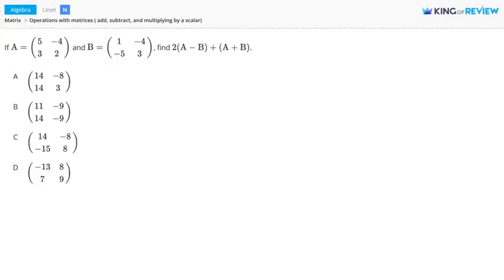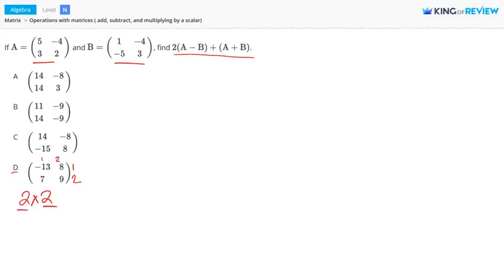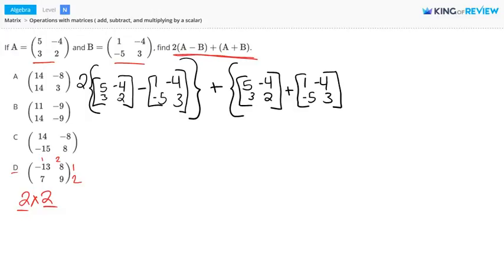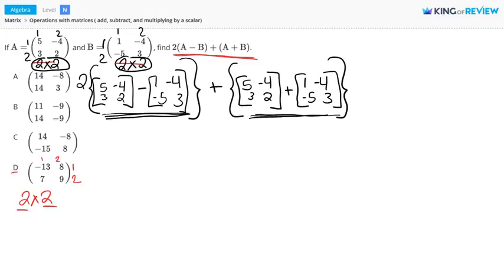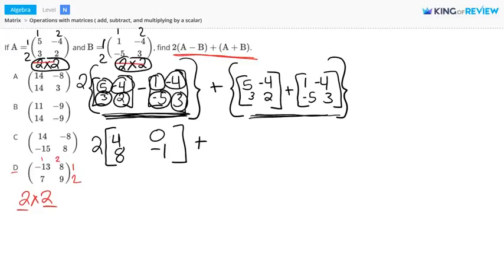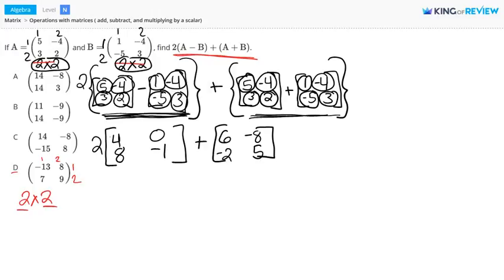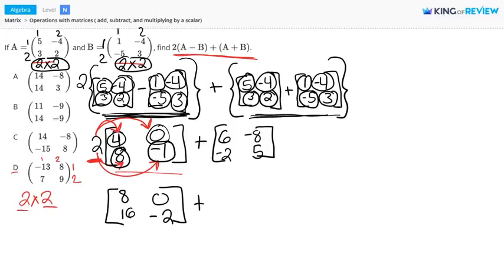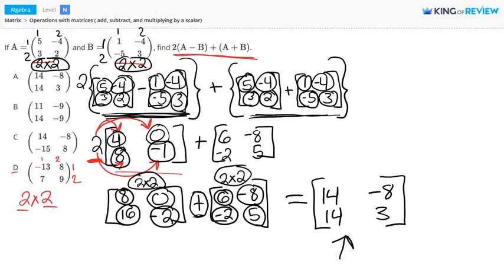[Algebra] 12.1 Operations with matrices (12.Matrix)